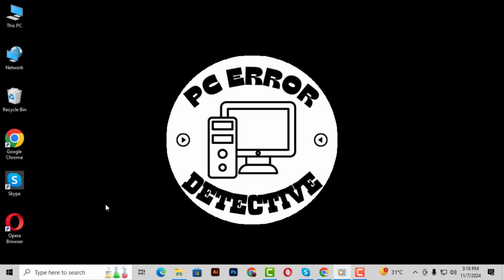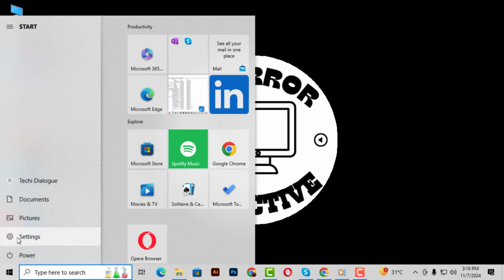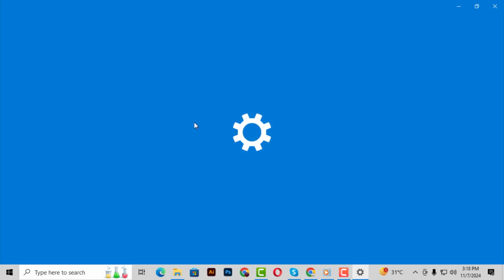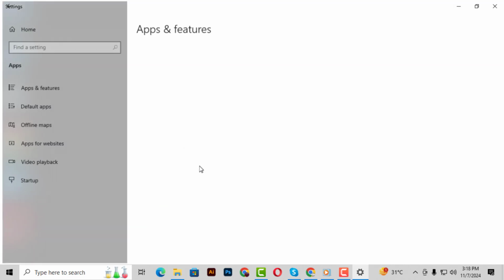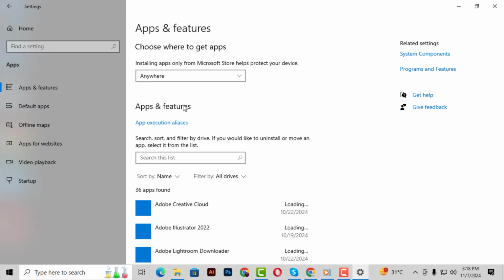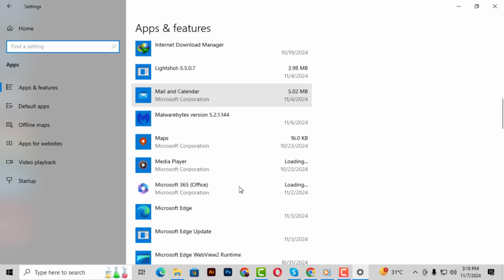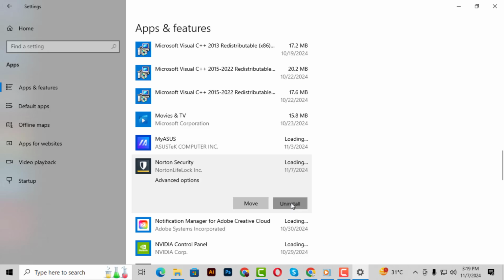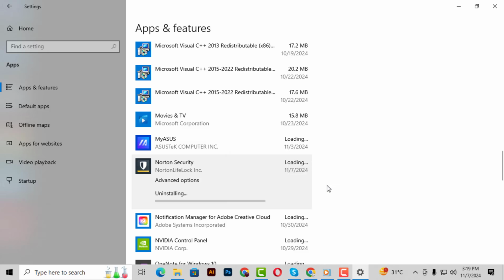How to Remove Norton From the PC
If you’re looking to uninstall Norton from your PC, you may find the process a bit tricky. Removing Norton fully can help improve system performance and free up space if you’re switching to a different antivirus. In this video, we’ll show you how to remove norton from the pc, taking you through each step to make sure Norton is uninstalled completely. Follow along for a step-by-step solution on removing Norton from your system.

- Uninstall Norton antivirus from PC
- Delete Norton security software Windows
- Remove Norton from Windows 10
- How to get rid of Norton antivirus
- Norton uninstallation guide